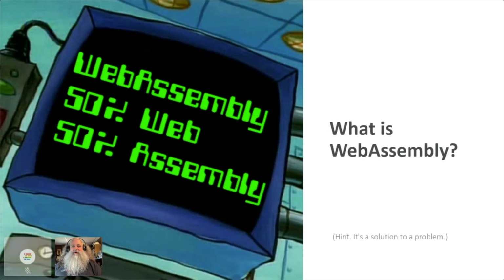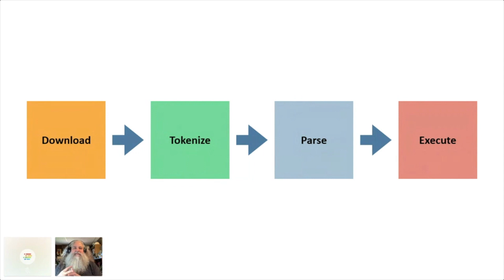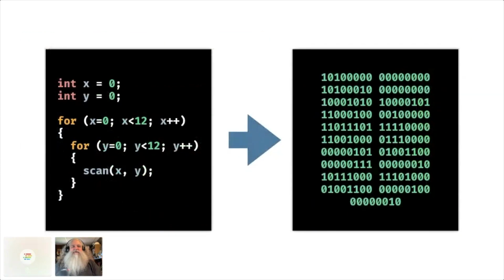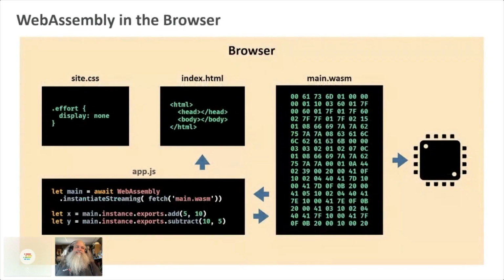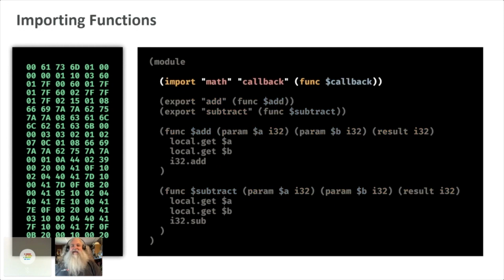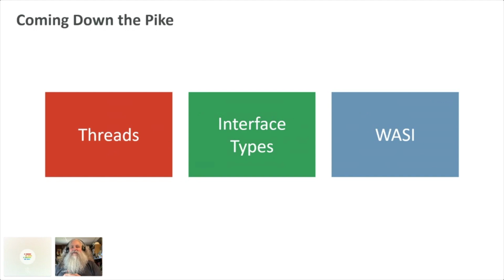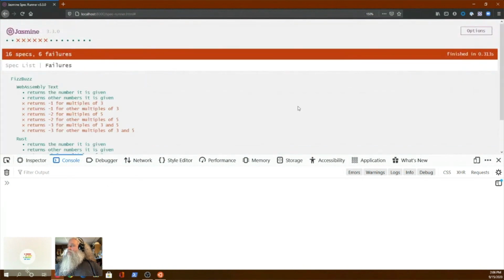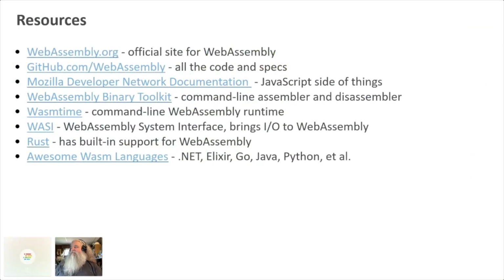An introduction to WebAssembly | DevNation Day 2020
Speaker: Guy Royse, Redis Labs

Want to write a web application? Better get familiar with JavaScript. JavaScript has long been the king of front-end. While there have been various attempts to dethrone it, they have typically involved treating JavaScript as an assembly-language analog that you transpile your code to. This has led to complex build pipelines that produce JavaScript which the browser has to parse and *you* still have to debug. But what if there were an actual byte-code language you could compile your non-JavaScript code to instead? That is what WebAssembly is.

In this session we will explain how WebAssembly works and how to use it. We'll cover what it is, how it fits into your application, and how to build and use your own WebAssembly modules. And, we'll demo how to build and use those modules with both Rust and the WebAssembly Text Format. That's right, we'll be live coding in an assembly language. We'll also go over some online resources for other languages and tools that make use of WebAssembly.

When we're done, you'll have the footing you need to start building applications featuring WebAssembly. So grab a non-JavaScript language, a modern browser, and let's get started!